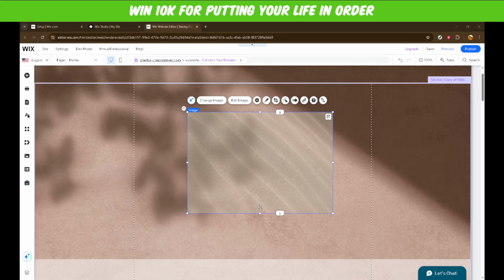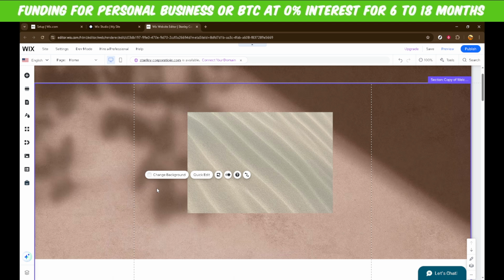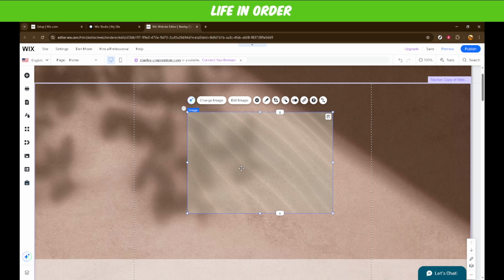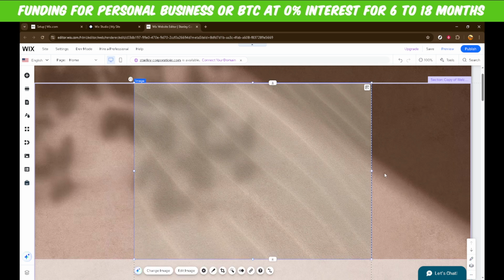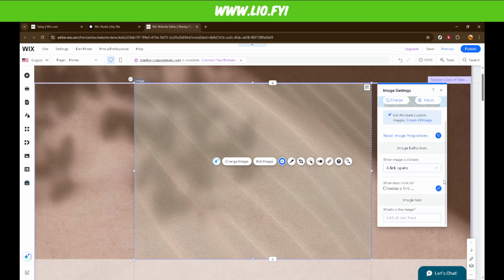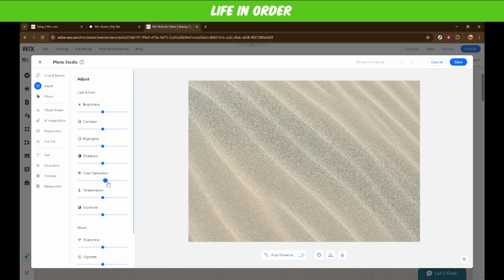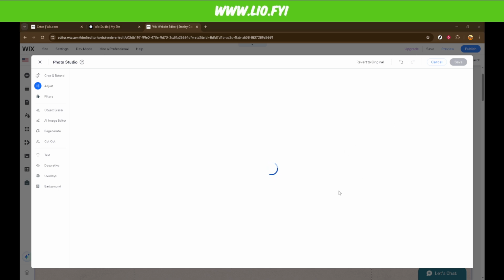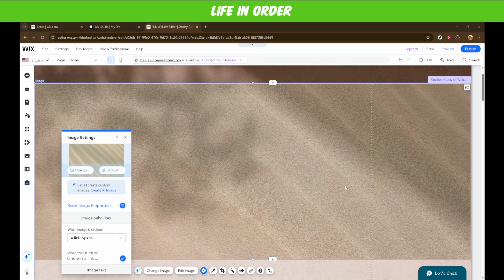How To Make An Image Fit on Wix Website { 2025 edition }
How To Make An Image Fit on Wix Website